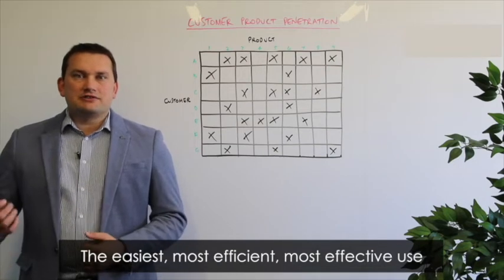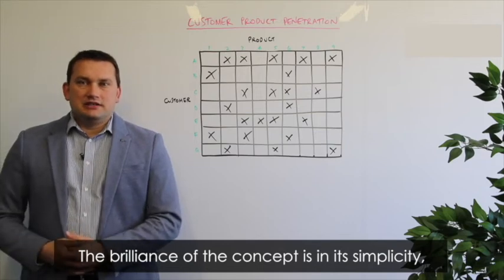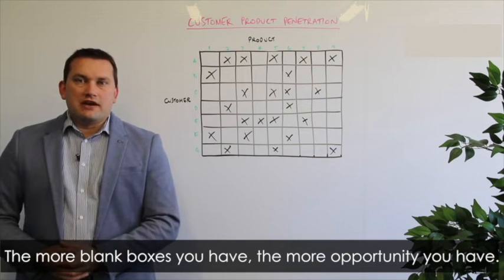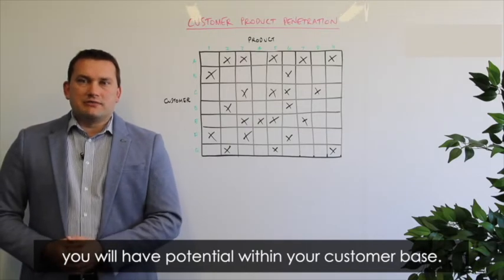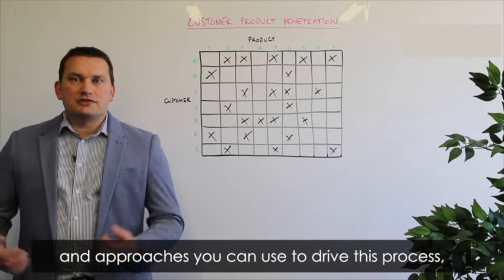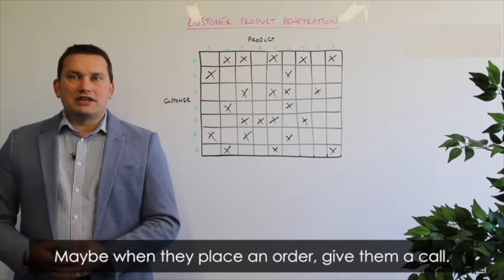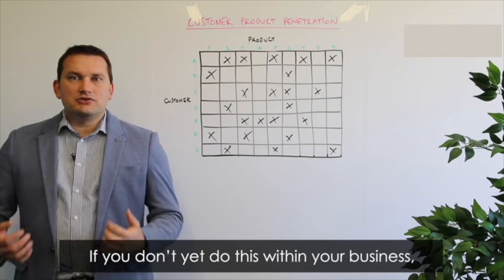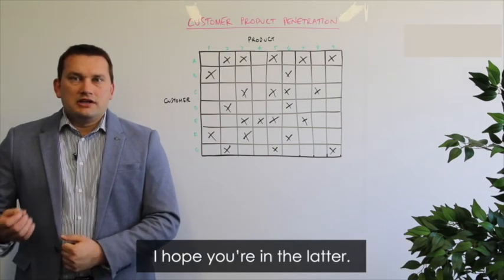Episode 34 Unlocking Volume Customer Product Penetration